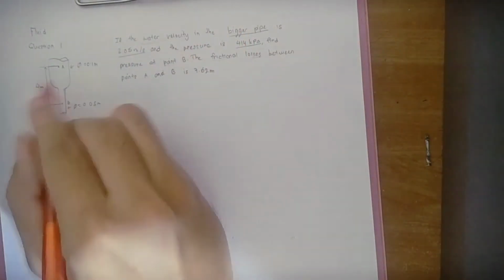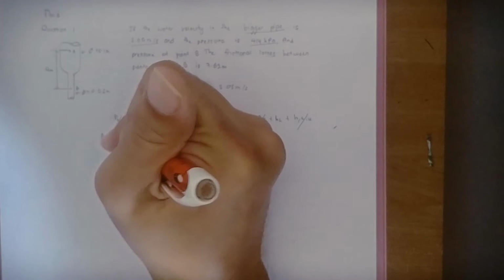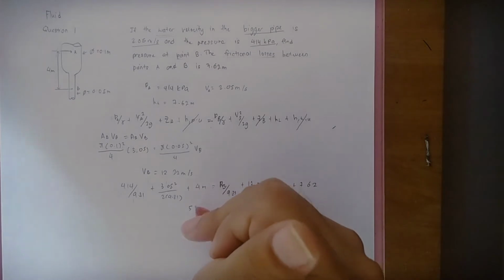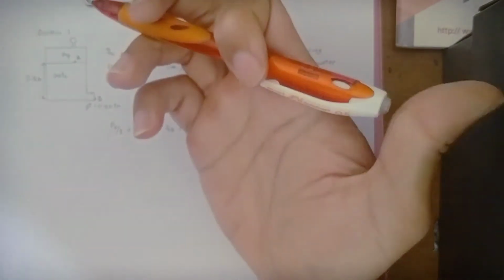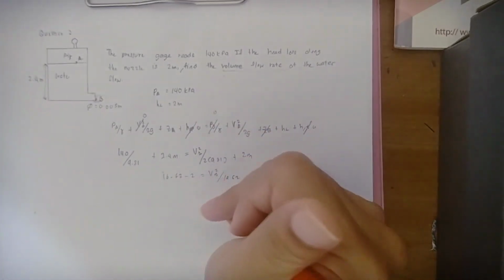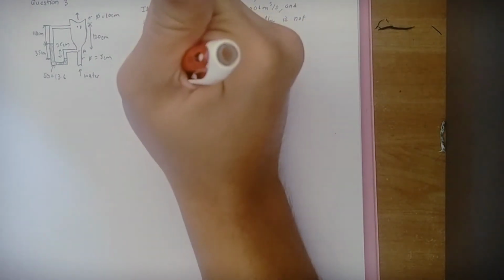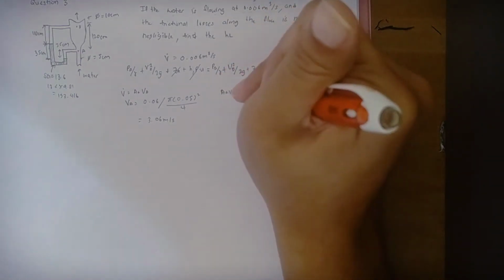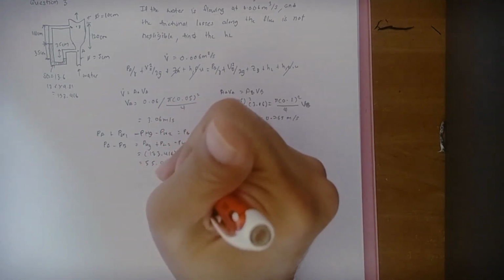Fluid Mechanic 1 Tutorial 3